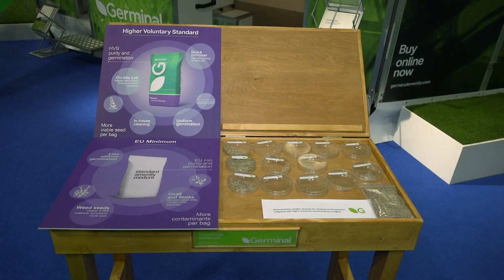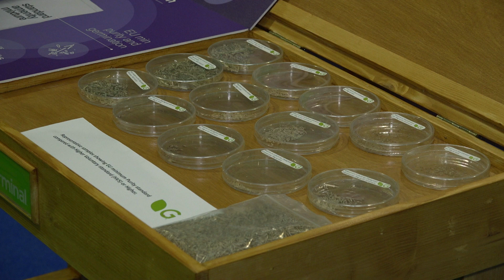Germinal’s Richard Brown on bent grass and purity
TBTV caught up with Richard Brown at SALTEX and discussed the trend for using bent grass to help deal with the reduced availability of curatives for fusarium and how purity of grass seed equates to value.